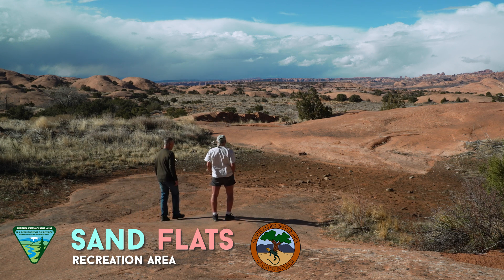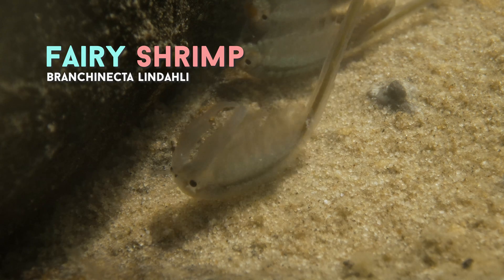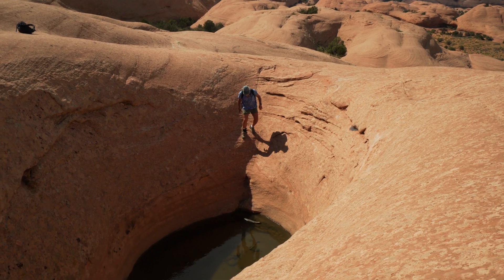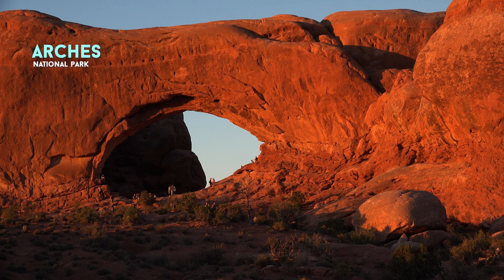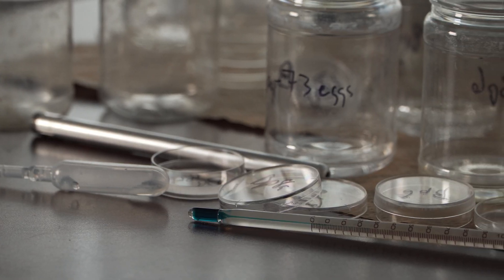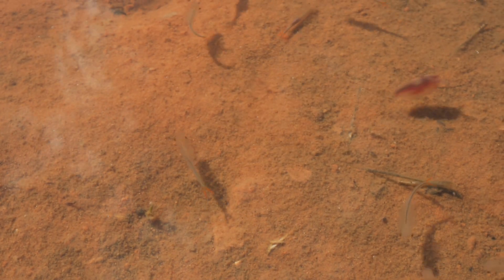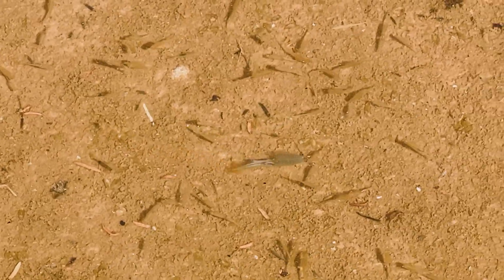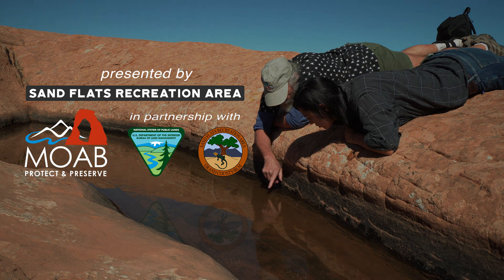Fairy Shrimp of Moab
Did you know that Moab has three-eyed shrimp that hatch when it rains? The mysterious Tadpole Shrimp, AKA Triops, is one of the most interesting science stories in Moab’s high desert landscape. They hatch out on the bare rock during the warm rains of summer. Special thanks to retired USGS Scientist Tim Graham for sharing his insights on these beastly shrimp!